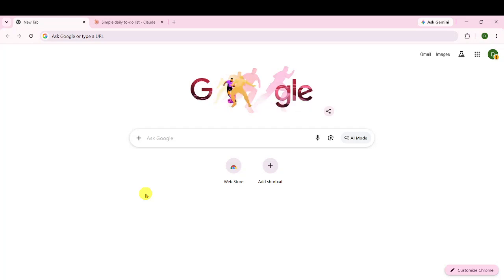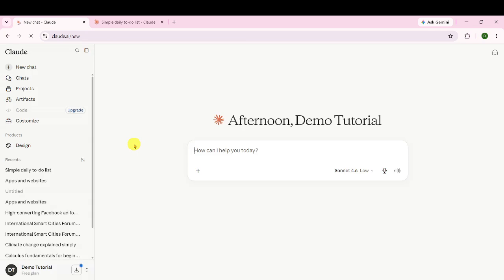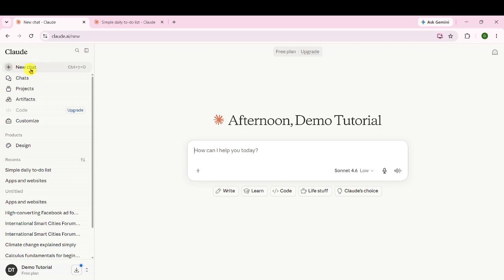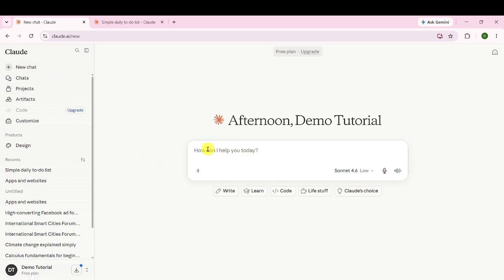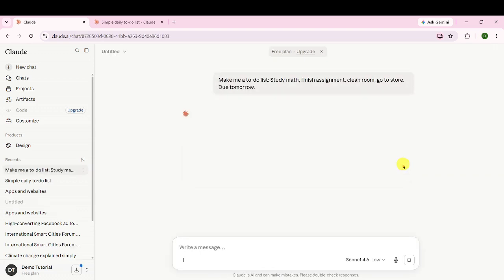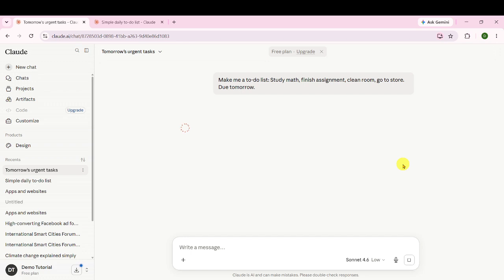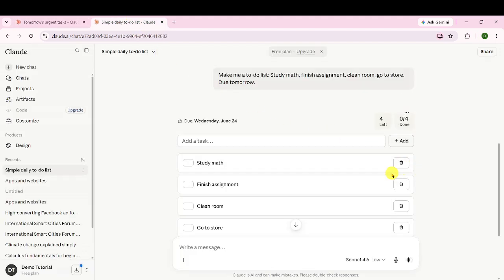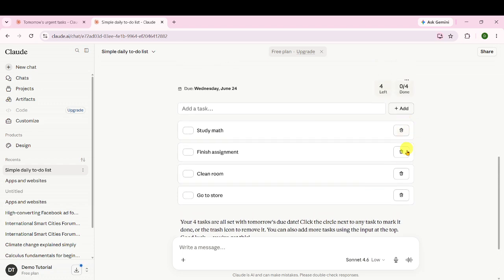How To Use Claude AI To Make A To Do List (2026) (Complete Guide)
Learn How To Use Claude AI To Make A To Do List in this simple tutorial. This guide shows how to use Claude AI to create a to do list, organize tasks, and improve daily productivity. Perfect for beginners who want to stay organized using Claude AI.